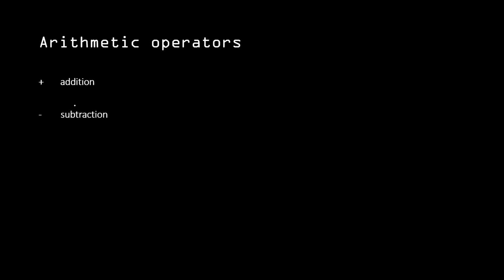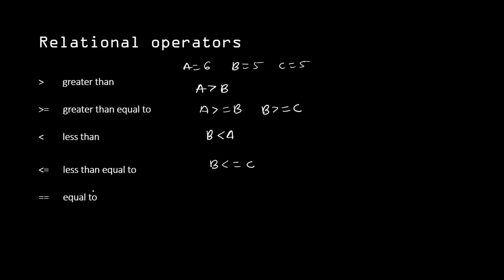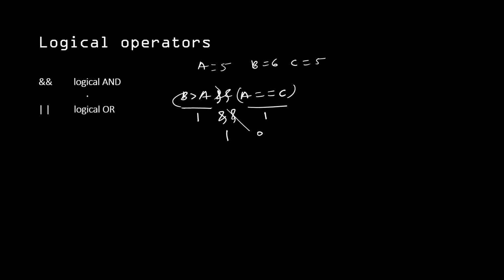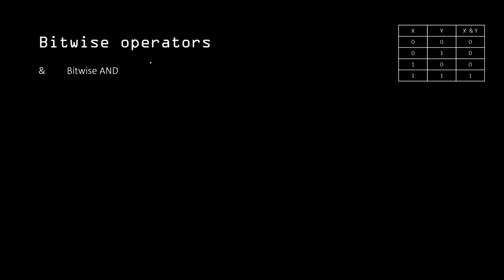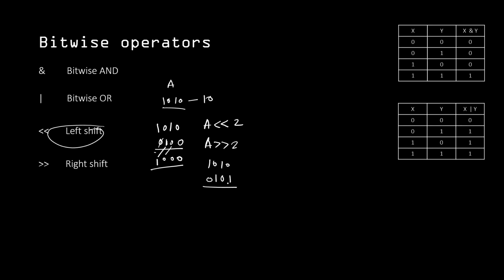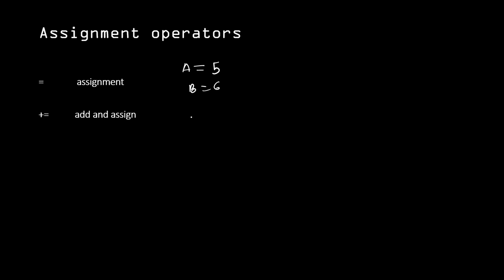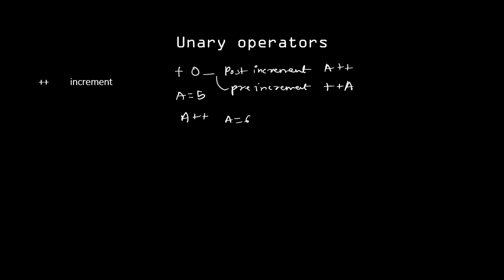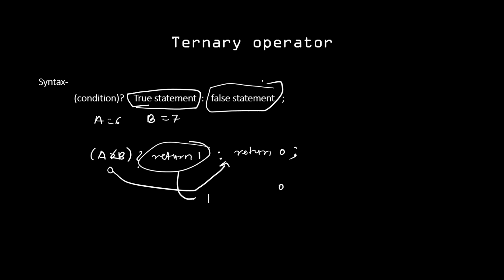05 Operators in c | detailed video | c tutorial | c programing full course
Welcome to your one-stop shop for mastering operators in C programming. Whether you're a complete beginner or looking to refresh your skills, this channel is designed to guide you through every aspect of C operators.

What you'll find here:

Clear and concise explanations of all C operators, including arithmetic, relational, logical, assignment, bitwise, and more.
Practical examples to solidify your understanding and see operators in action.
Step-by-step tutorials to help you code confidently with operators.
Tips and tricks to avoid common mistakes and write efficient C programs.

Learn from engaging and informative videos.
Gain a solid foundation in C programming fundamentals.
Take your C coding skills to the next level.
Become comfortable using operators in real-world applications.
Join our growing community of C programmers and unlock the full potential of operators!